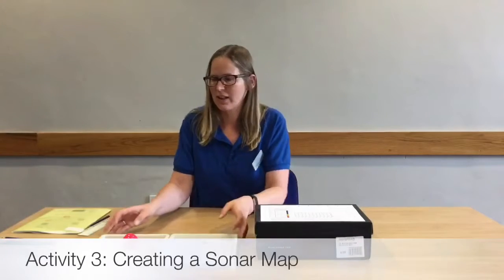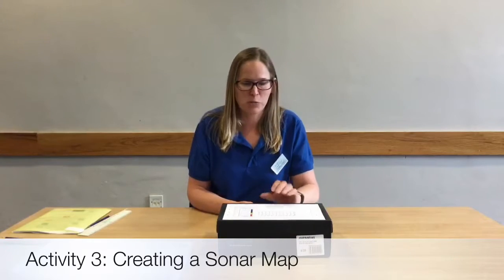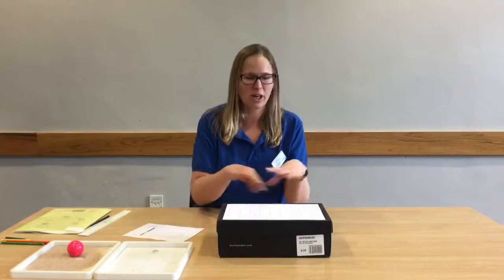Surveying the Sea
Aberdeen Science Centre & Subsea Uk